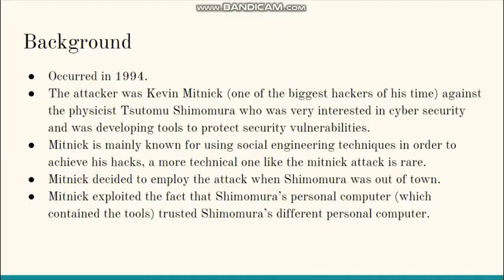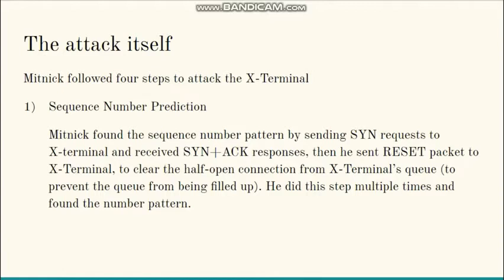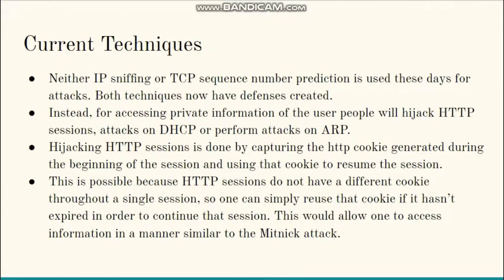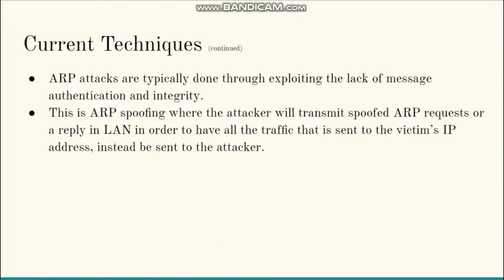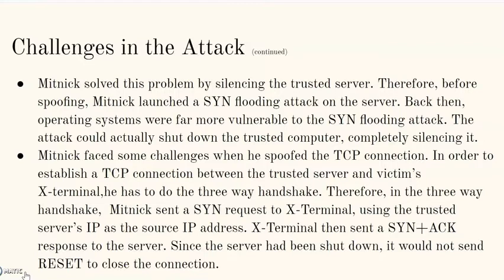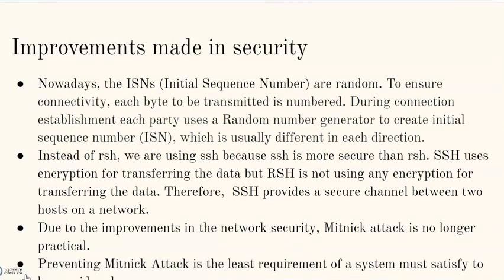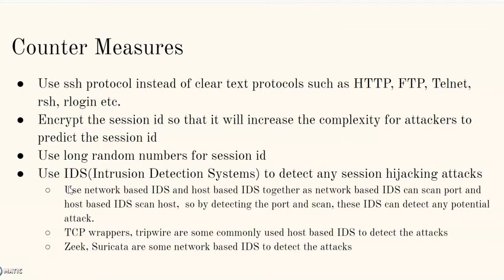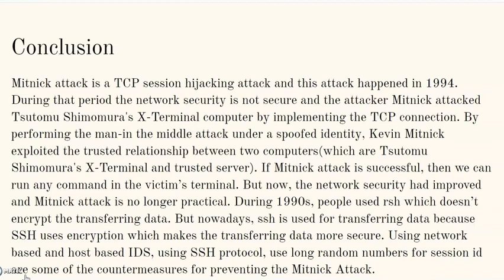CYSE 330 Mitnick Attack Presentation - George Mason University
Students Maanik Gupta and Christeena Saji from George Mason University discuss hacker Kevin Mitnick's famous attack on Tsutomu Shimomura's X-Terminal computer in 1994. Mitnick's attack is one of the most influential hacking attacks in computer history, and to this day, it still has lessons for people to learn.